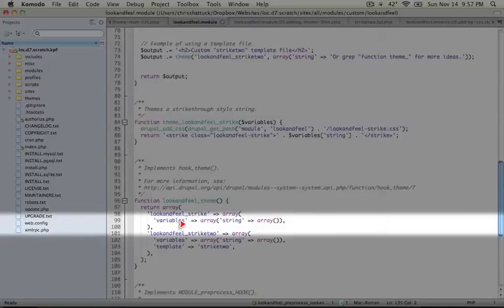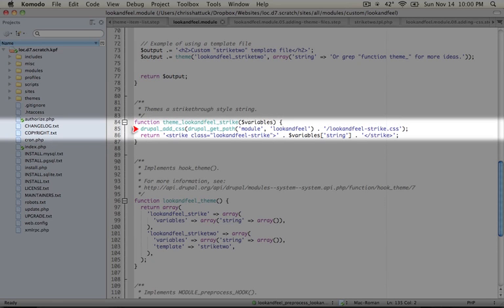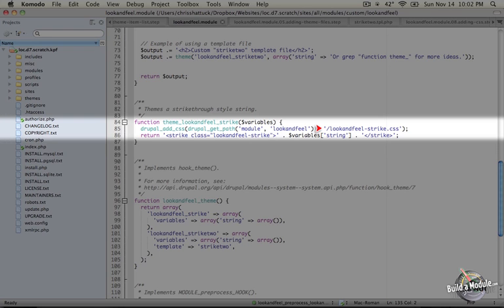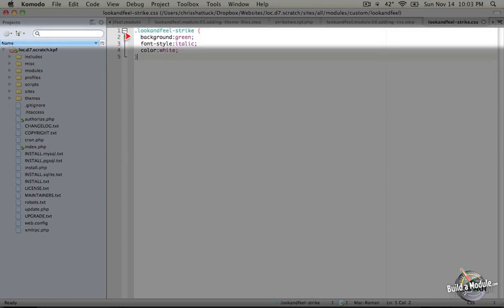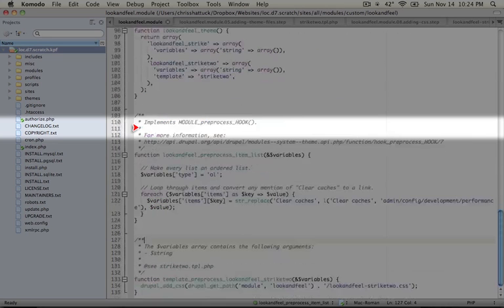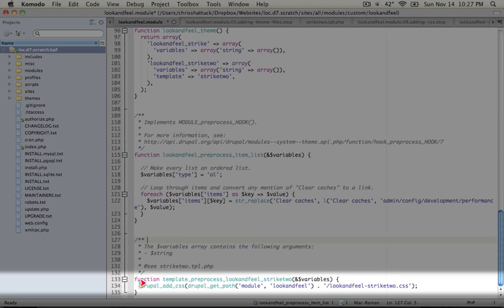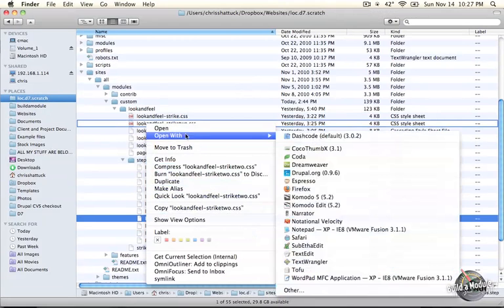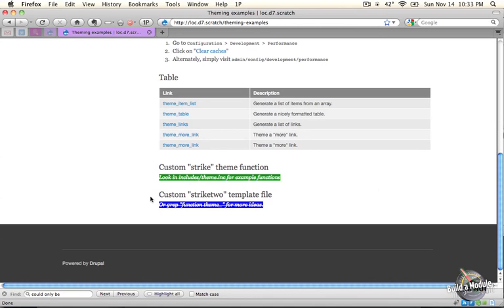how to add css files in theme functions and template file